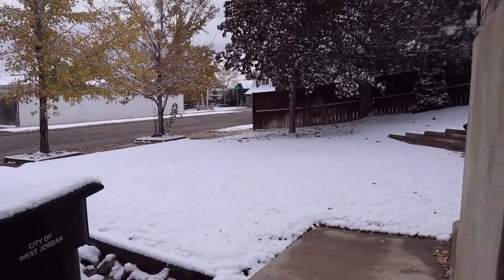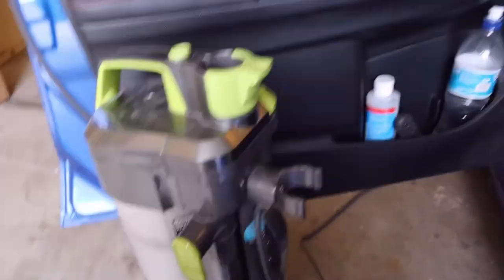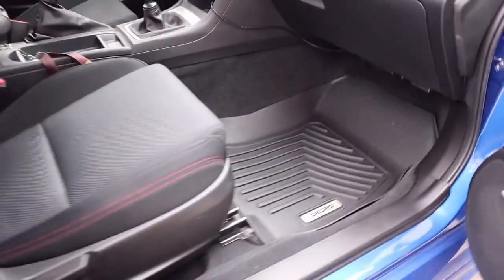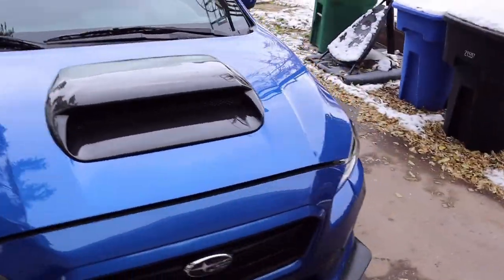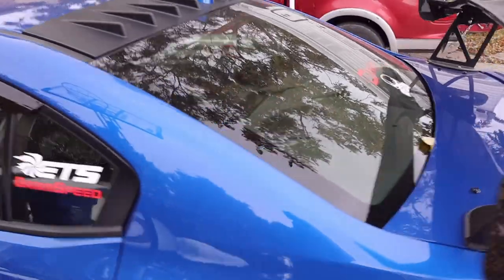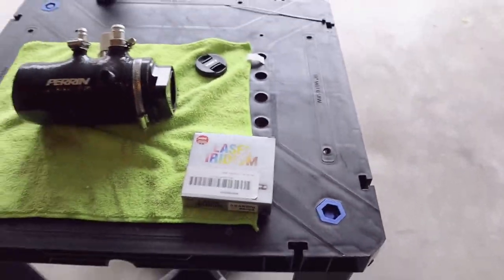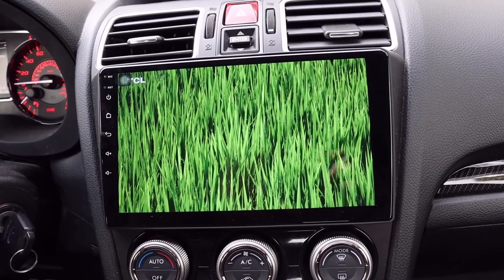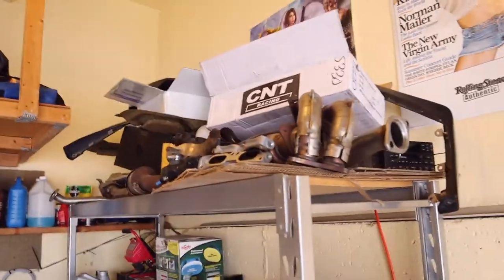Oct 2020 Update! Oedro Floor Mats (2015+WRX/STi), Big Hood Scoop Thoughts, Flex Tune?, Canon M50.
Floor mats:

Browse my channel to see videos for all of the mentioned parts!

My 2017 WRX parts list:
ETS 3.5" core front mount intercooler
Mishimoto Intake with enclosed air box
CNT Racing headers
EGR delete
TGV upper and lower delete
3" Invidia single exit exhaust
3" TurboXS J-pipe
Boomba bypass valve
GrimmSpeed electronic boost control solenoid
Perrin Turbo Inlet
iDoing Android head unit